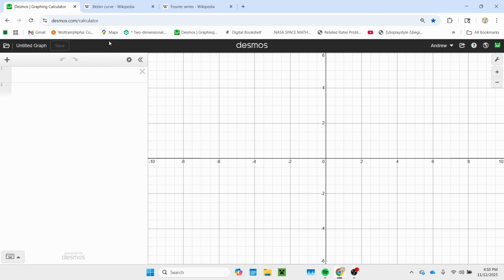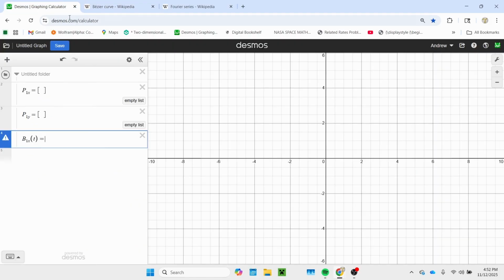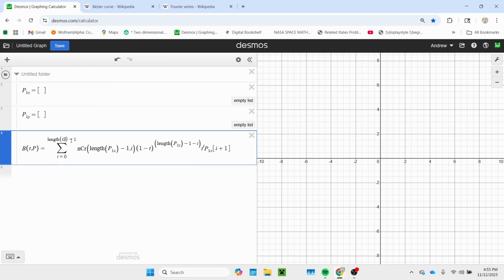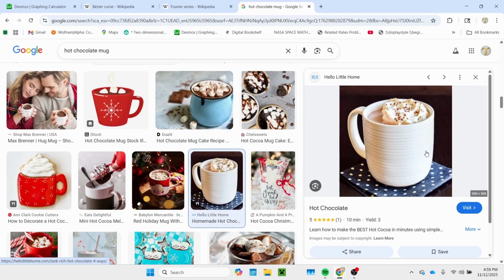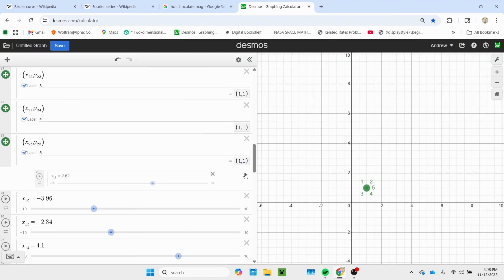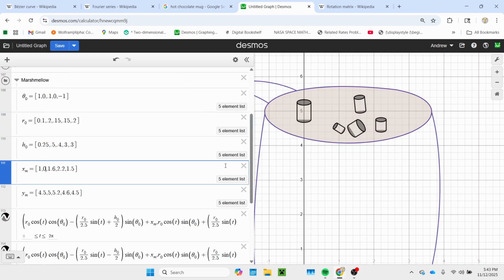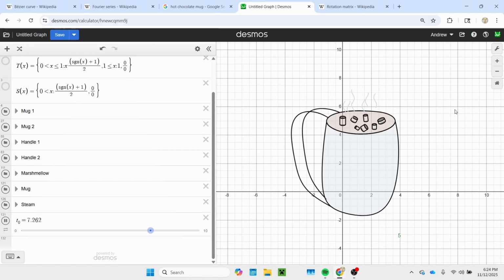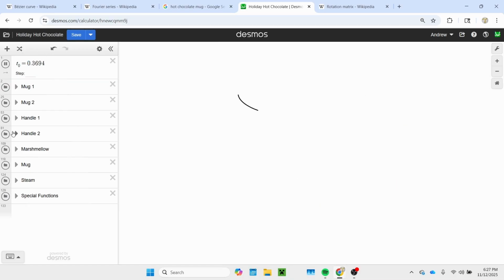Drawing Desmos Hot Chocolate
It's beginning to look a lot like Christmas...

(0:00) Intro

(0:12) Maths Bits

(3:23) Finding What to Make

(4:27) Time-Lapse

(6:46) Finishing Touches

(8:08) Outro